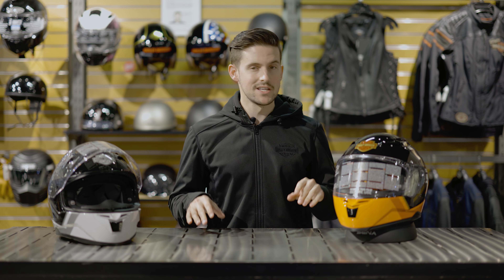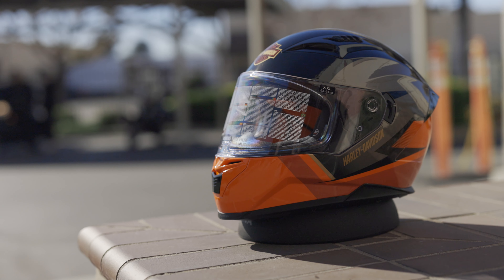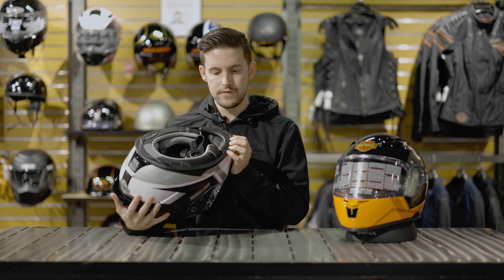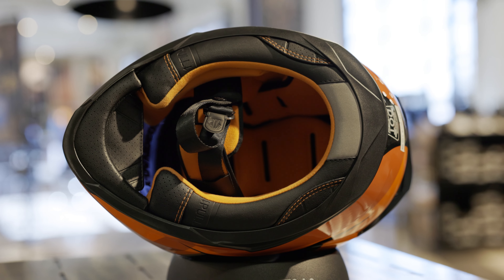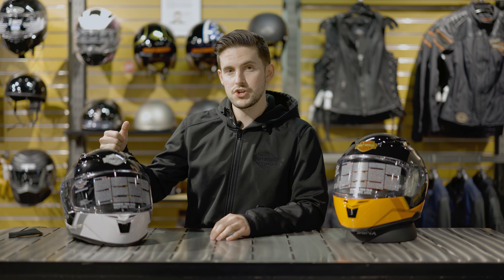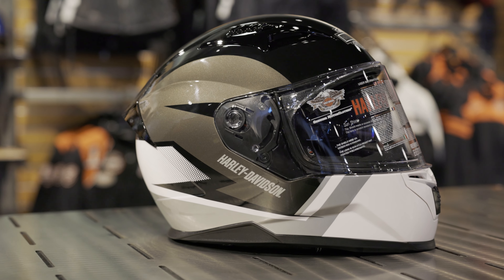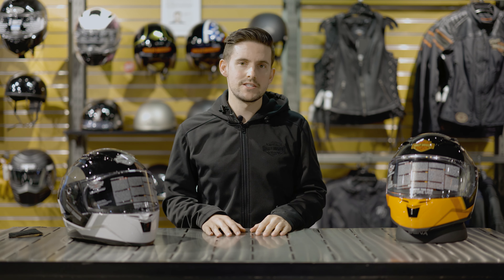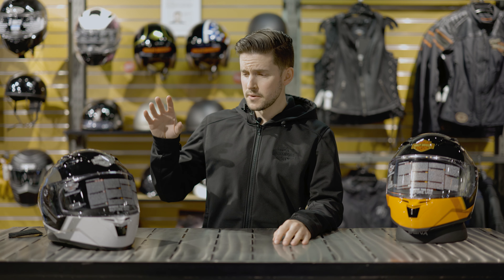Killian M05 Helmet Overview - Best Budget Helmet?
Nick takes a close look at Harley-Davidson's M05 helmet.

Check us out at the Oldest , Largest, and Finest Harley-Davidson Dealership in the Greater Los Angeles Area, Laidlaw's Harley-Davidson!